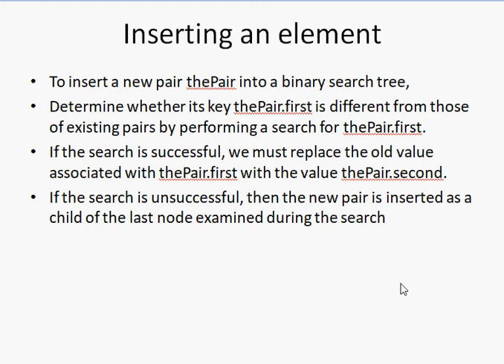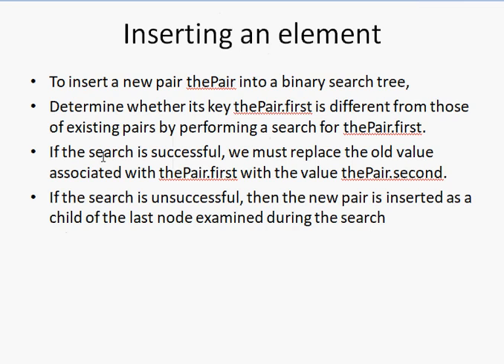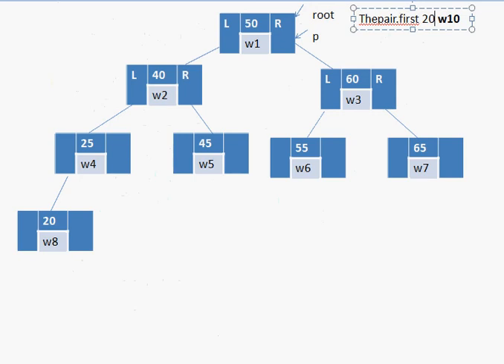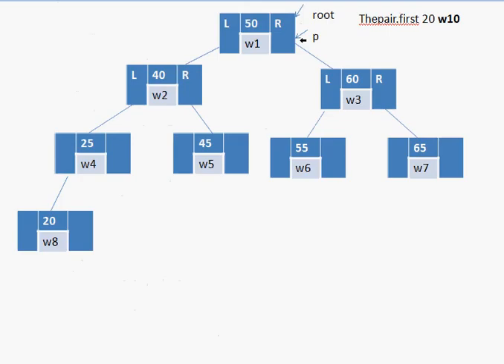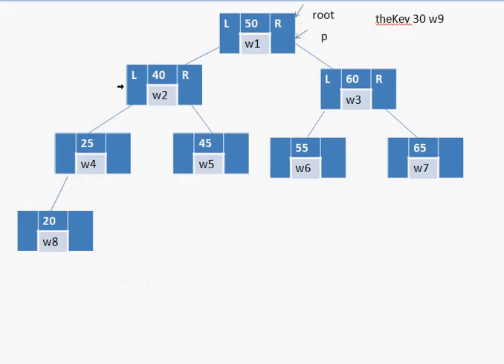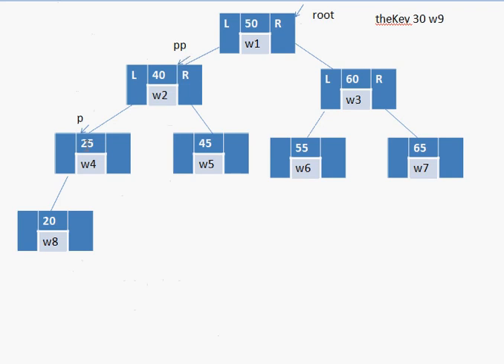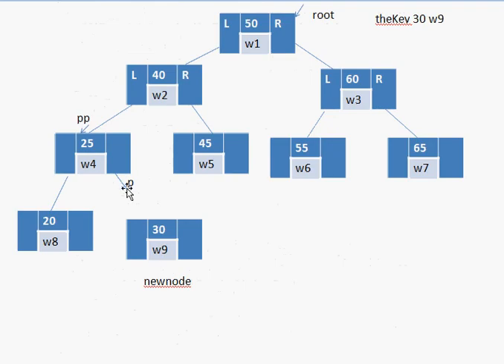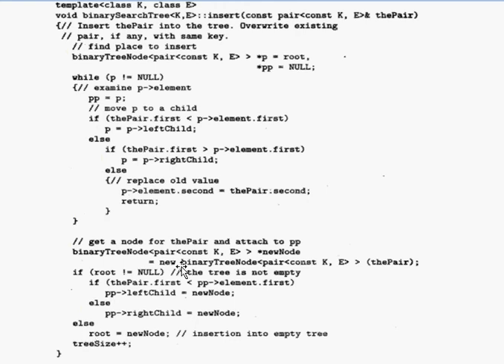6sem Data Structure using C++, Module-5 Session 7 Inserting key into BST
Inserting a Pair into Binary Search Tree